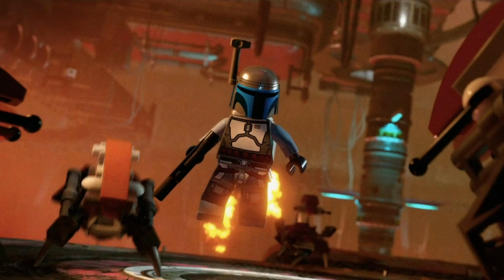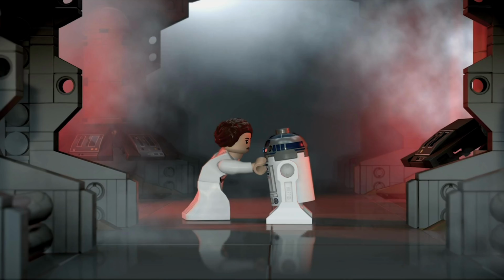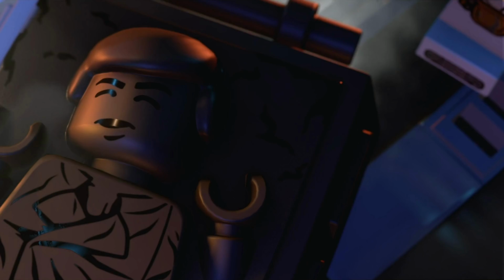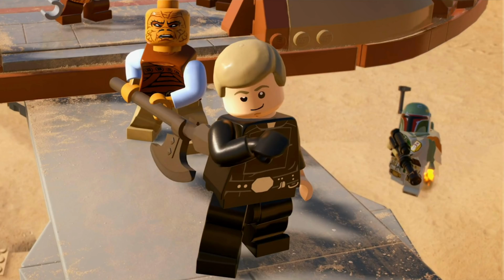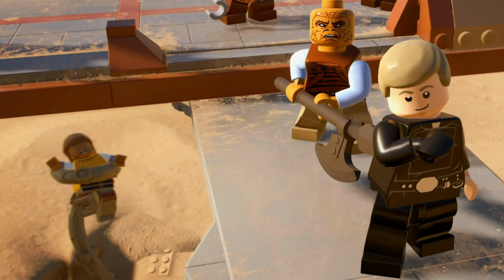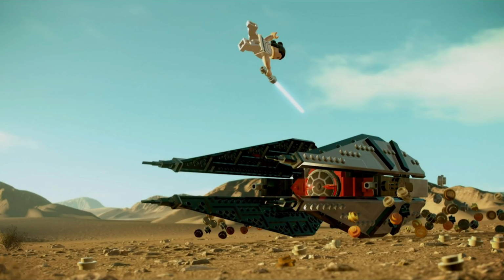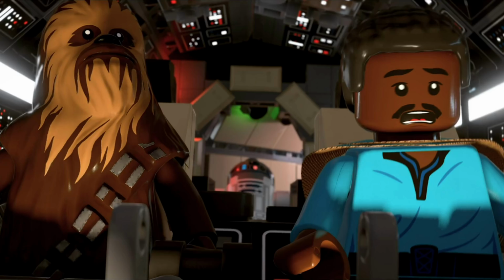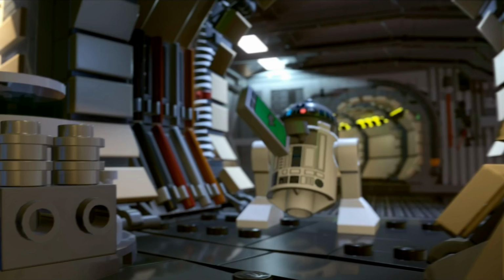LEGO Star Wars: The Skywalker Saga - Countdown Trailer Breakdown!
In this LEGO Star Wars: The Skywalker Saga Countdown Trailer Breakdown, I showcase, and talk about our very first in-game look at Darth Maul (Hooded) in Naboo's Theed Hanger from Episode I: The Phantom Menace, as well as Jango Fett, and Droideka's in the Geonosis Droid Factory in Episode II: Attack of the Clones, Anakin Skywalker's transformation into Darth Vader in in the Grand Republic Medical Facility on Coruscant in Episode III: Revenge of the Sith, Princess Leia delivering a message to Ben Kenobi using R2-D2 on the Tantive IV in Episode IV: A New Hope, Boba Fett with Han Solo in Carbonite in Episode V: The Empire Strikes Back, Luke Skywalker in the Battle of the Great Pit of Carkoon on Jabba the Hutt's Sail Barge in Episode VI: Return of the Jedi, the Millennium Falcon in Episode VII: The Force Awakens, Kylo Ren and Old Luke Skywalker on Crait in Episode VIII: The Last Jedi, Jedi Rey leaping over Kylo Ren's Tie Whisper in Episode IX: The Rise of Skywalker, and Chewbacca, and Lando Calrissian, voiced by Billy Dee Williams, in the interior of the Millennium Falcon in LEGO Star Wars: The Skywalker.

About LEGO Star Wars: The Skywalker Saga:

The galaxy is yours with LEGO® Star Wars™: The Skywalker Saga! Play through all nine Star Wars™ saga films in a brand-new LEGO video game unlike any other. Experience fun-filled adventures, whimsical humor, and the freedom to fully immerse yourself in the LEGO Star Wars universe like never before.